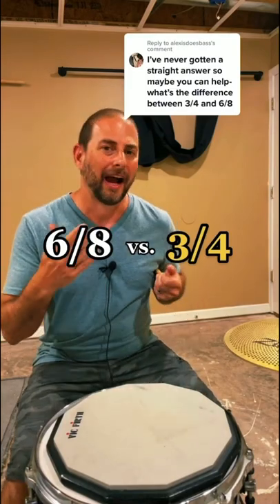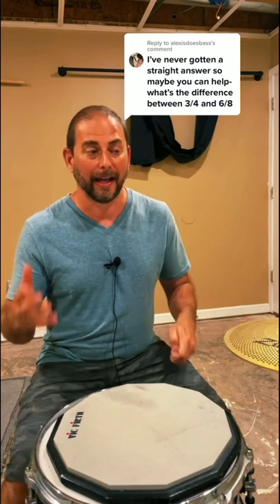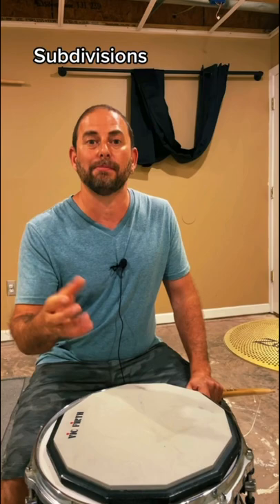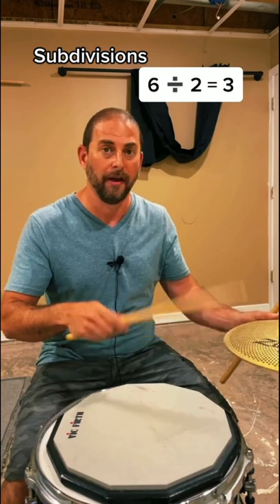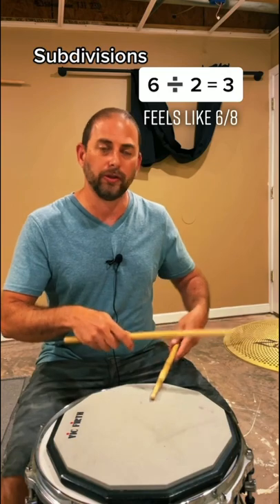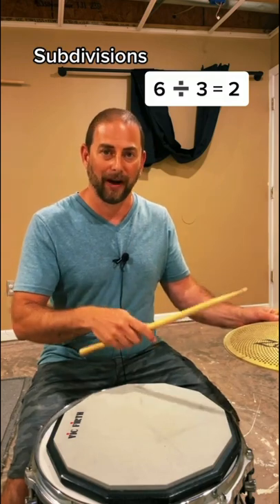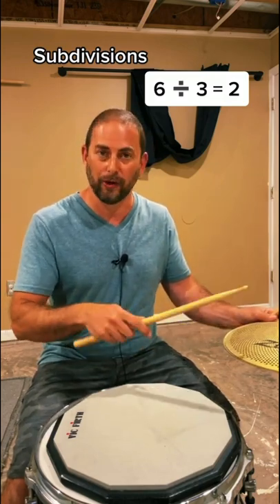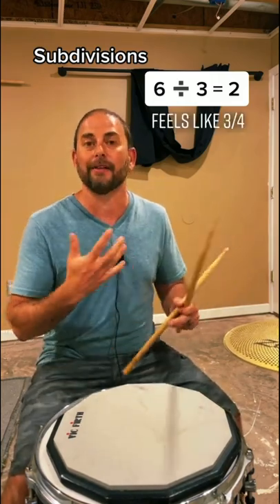6/8 vs 3/4 Time Signature - How Are They Different?